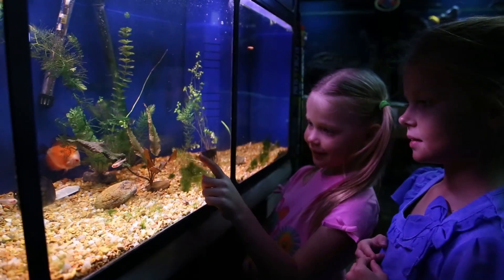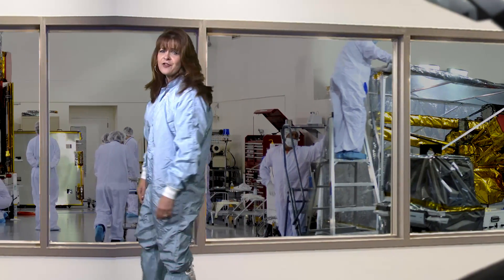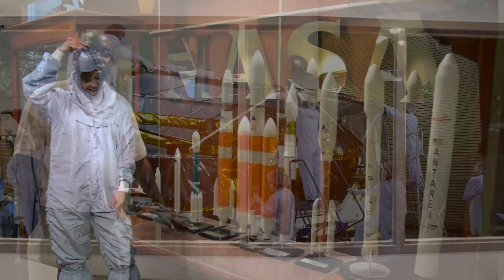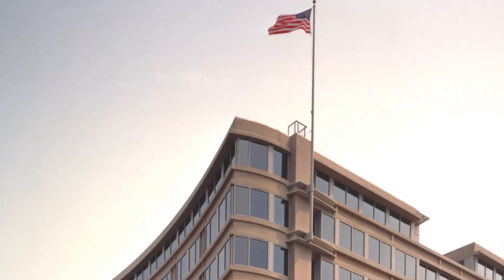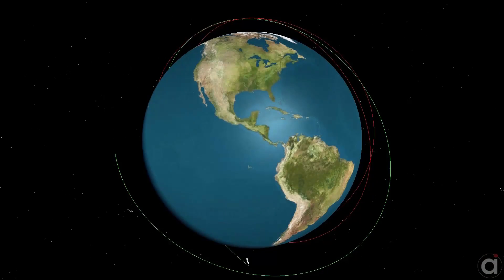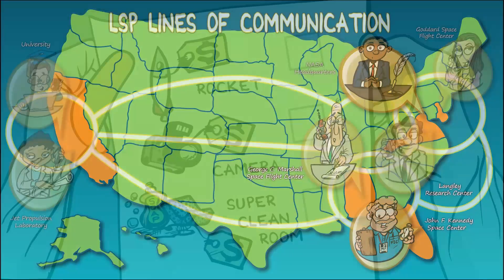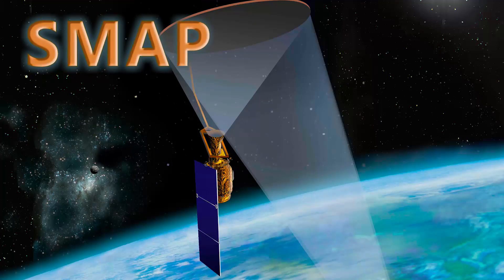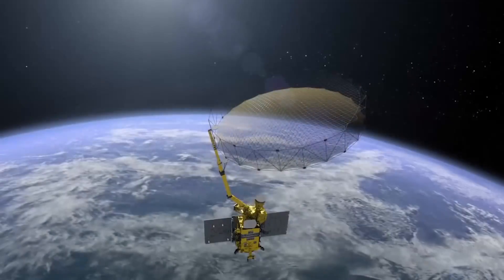LSP: Planning Today for Launch Tomorrow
Find out some of the hard work and deep thought that goes into planning a NASA mission for launch. Launch Services Program engineers and officials begin work years before a launch to coordinate everything needed for safe flight.